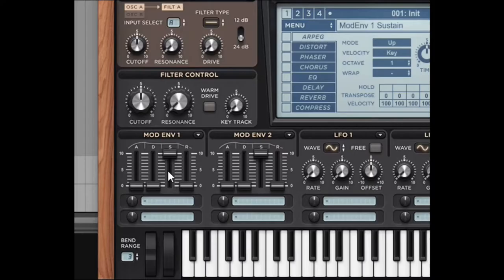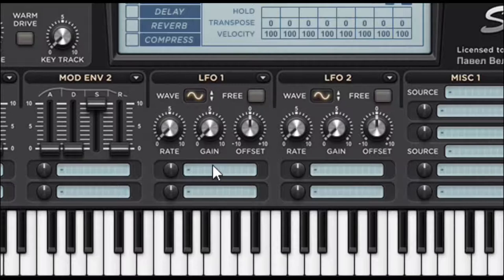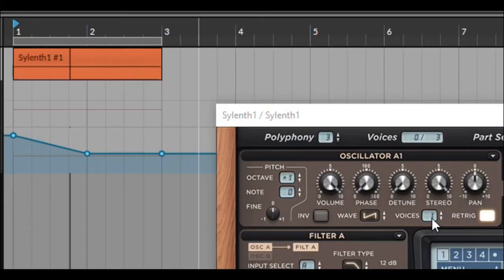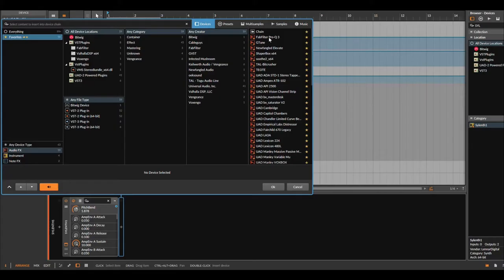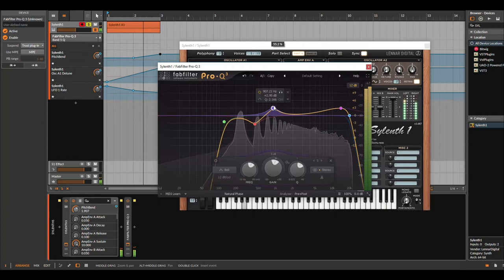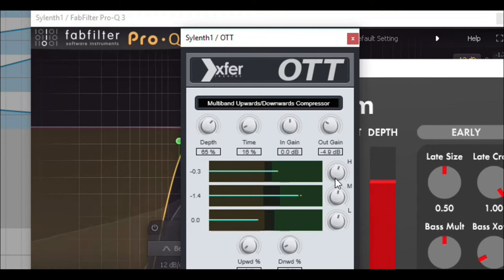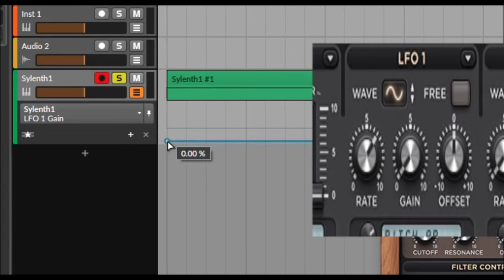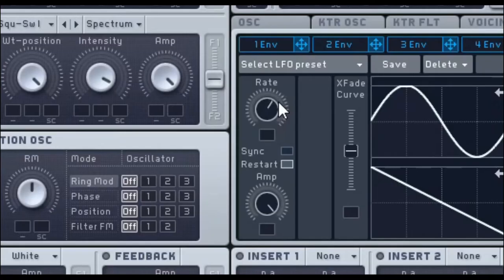How To Make LFO For Bass Tech House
In this video, we will look at creating 5 variations of LFO on different plugins!
You can also support us, buy a samples pack "Musical Freedom House"